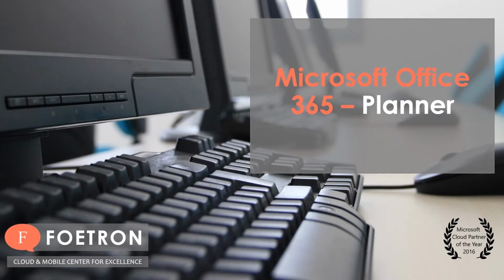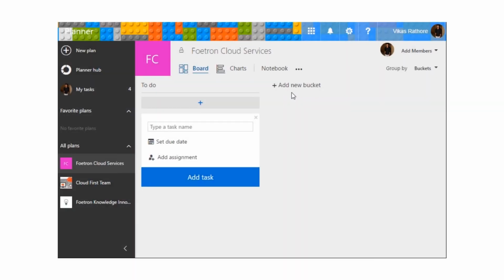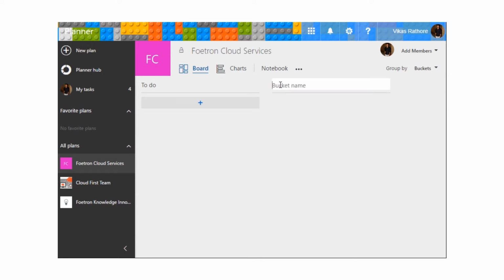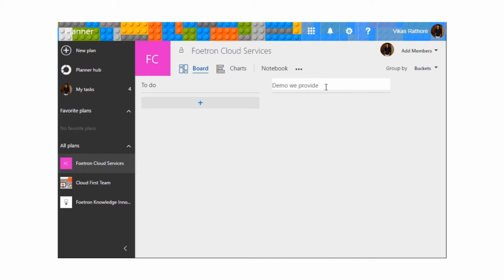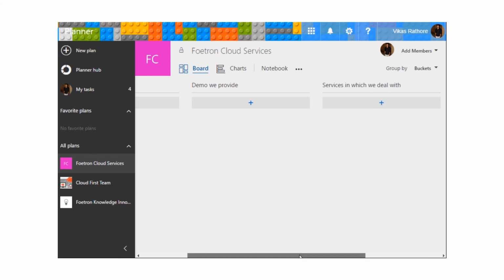What is Bucket and How it can be created in Microsoft Planner?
Sort tasks into buckets to help break things up into categories which makes sense for your plan. In this video we will be showing how you can make various categories which are useful to your plan with the help of  Microsoft Office 365 Planner.

At Foetron, we are focused on helping the SMBs to achieve more with Technology. Our mission is to be a Cloud & Mobile Center for Excellence.

Your organisation can also opt for our Learning and Adoption series.